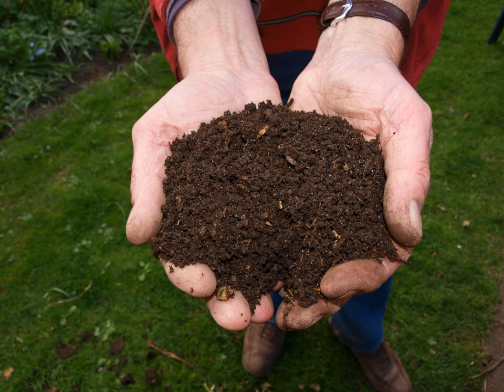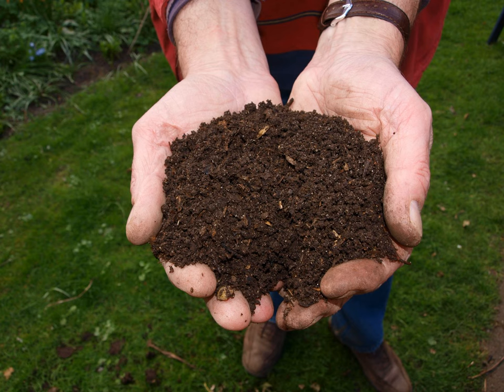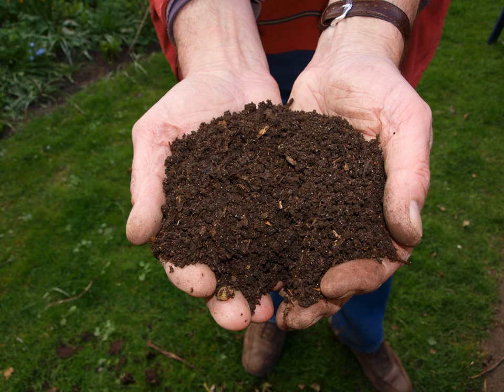016 Compost Basics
Compost is one of the essential skills that all gardeners should add to their tool belt. While composting is pretty easy, there are some things to consider that will give you an optimal result. Let’s go green with our browns and wet our plants!